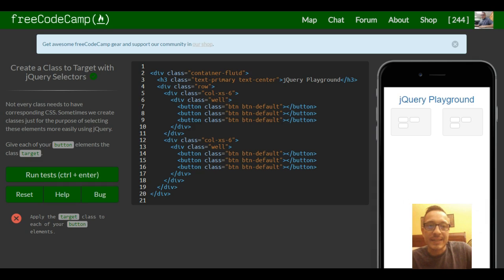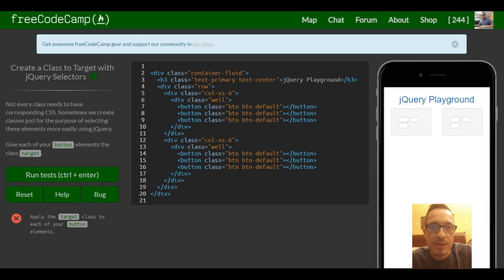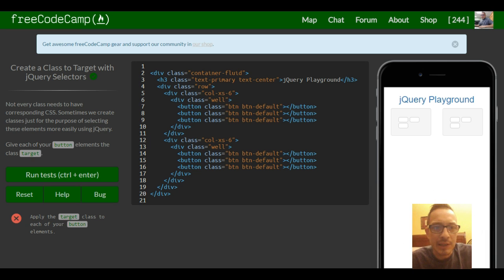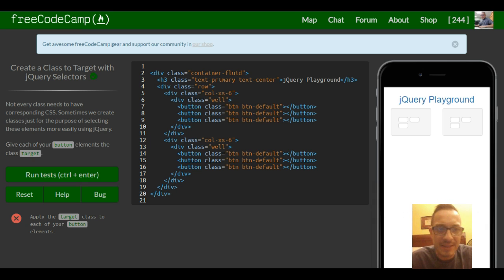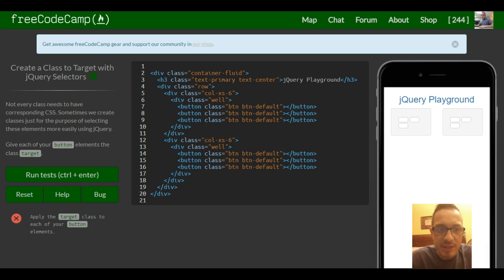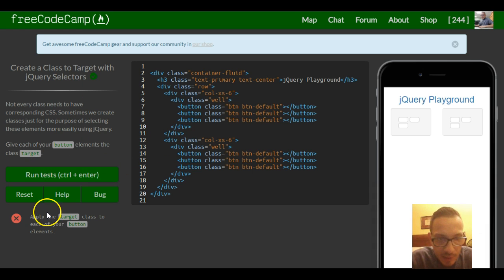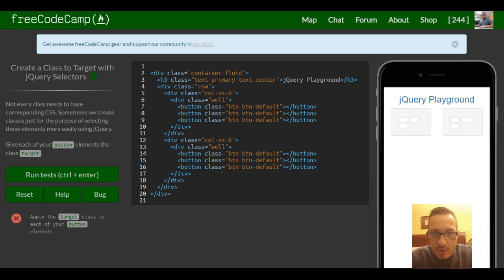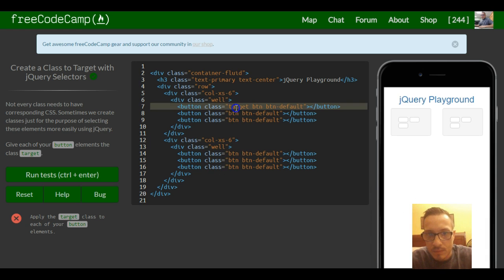Create a Class to Target with jQuery Selectors, freeCodeCamp Bootstrap Review, lesson 26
This is a freeCodeCamp tutorial of the "responsive design with bootstrap" section. In this challenge we add a class of 'target' to each of our buttons.  Sometimes we create classes just for the purpose of selecting them with javascript or jquerry.